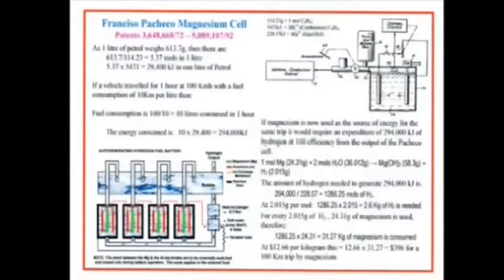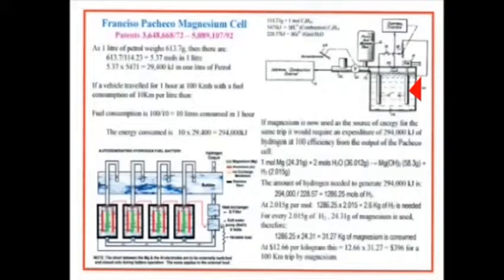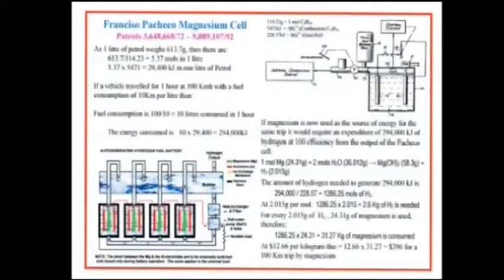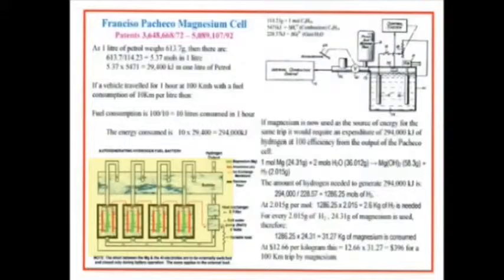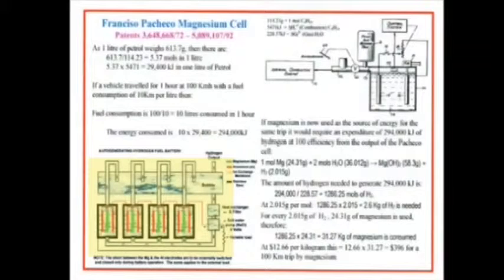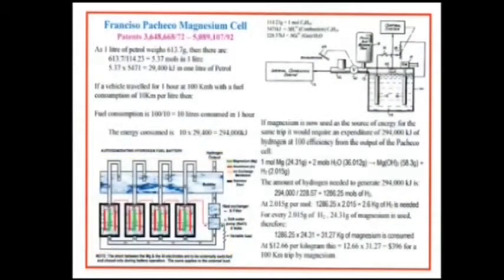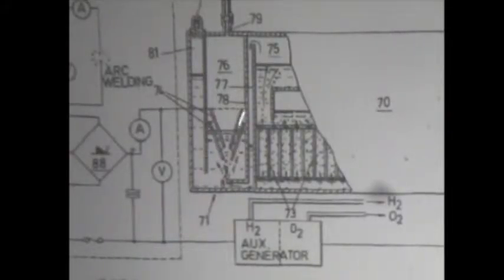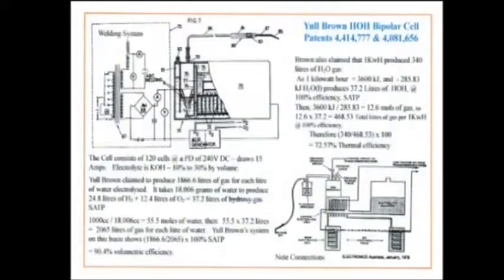Releasing the fire of Prometheus Pt 2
Together with Releasing the fire of Prometheus Pt 1 this video is a research guide in using hydrolysis or hydrogen gas in an internal combustion engine